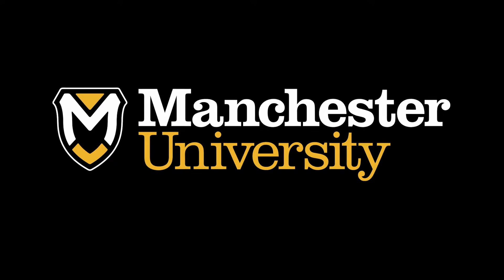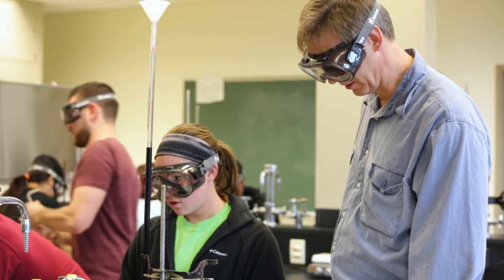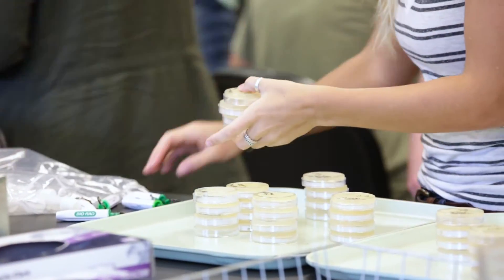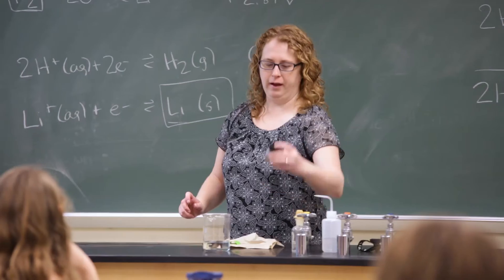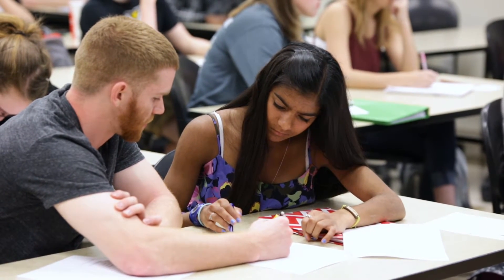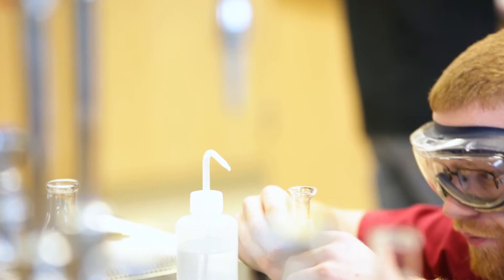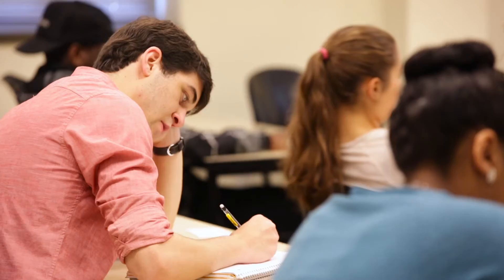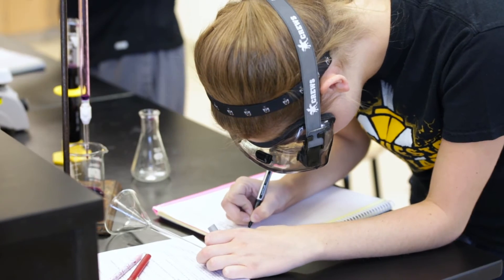Studying the Sciences at Manchester University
Manchester University is the ideal start to a career in the sciences, whether in pure scientific research or in a healthcare profession. We have a 95% placement to medical school (more than double the national average), and our six month graduate success rate was over 98% in 2015.